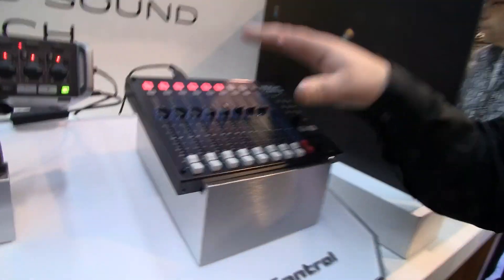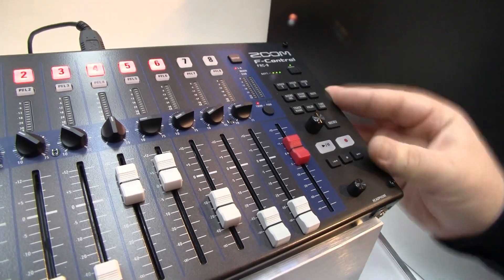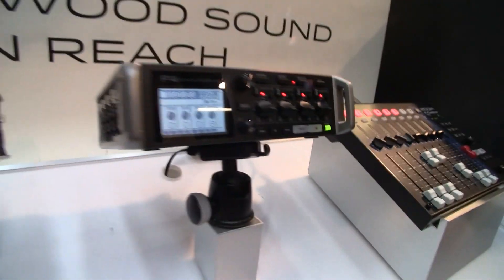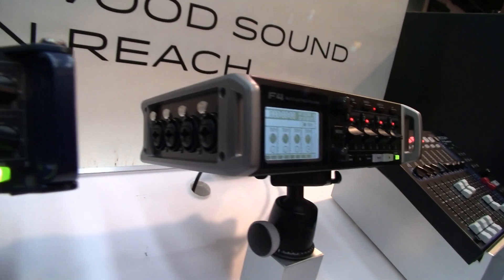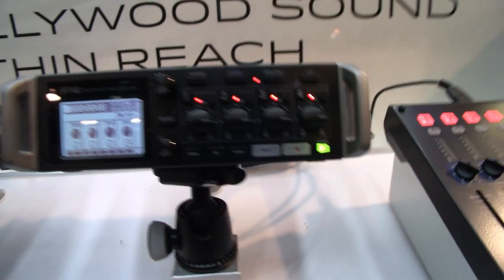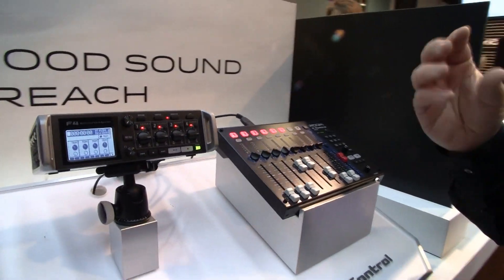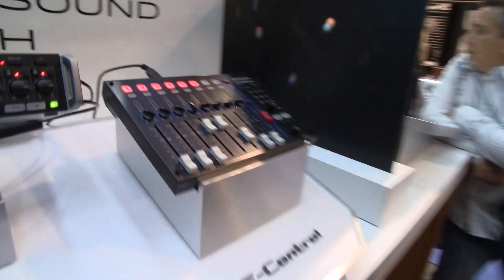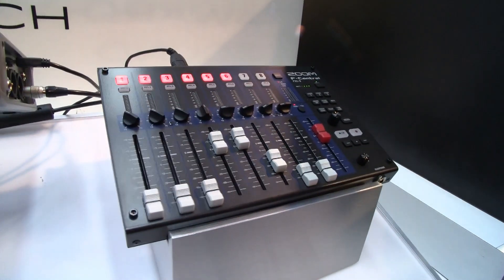NAMM 2017: Zoom F Control